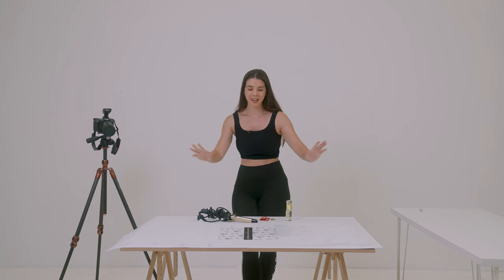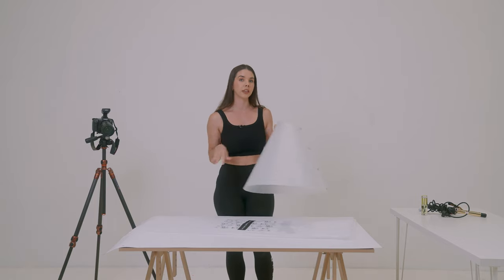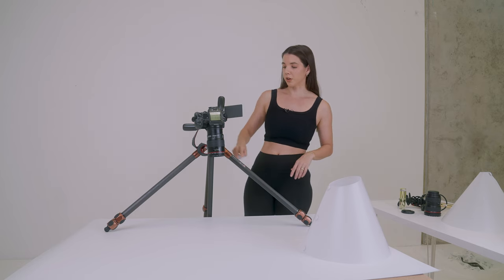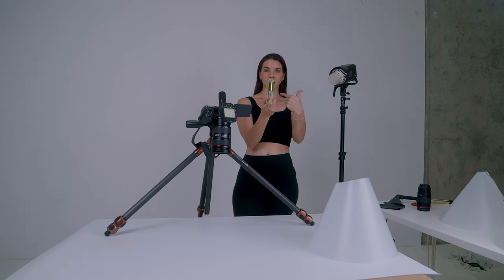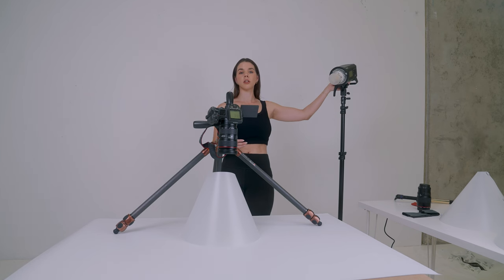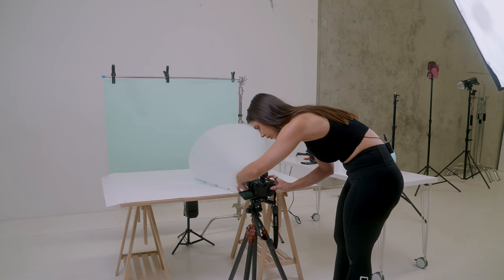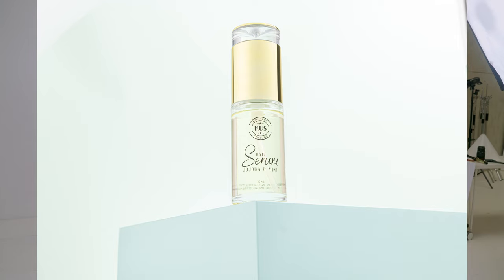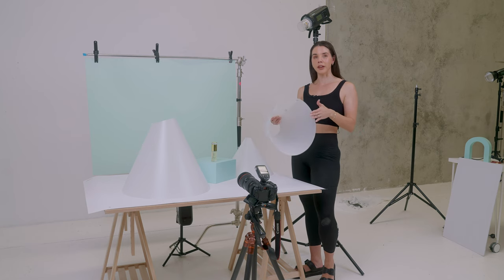Reflective Products? TRY THIS Product Photography Hack!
Karl Taylor x V Flat World Light Cone

How to shoot reflective products

COME SAY HI!